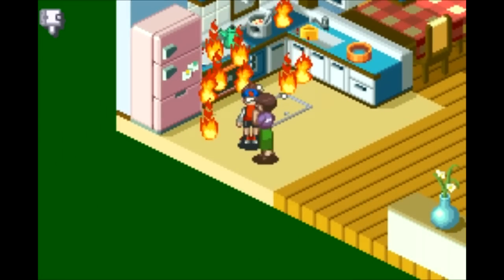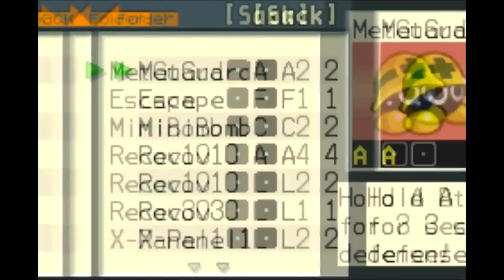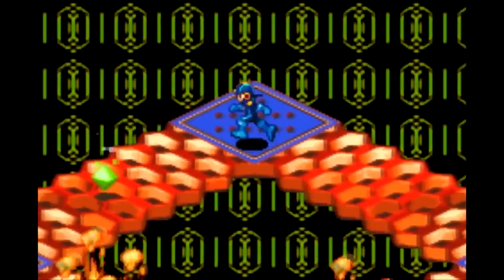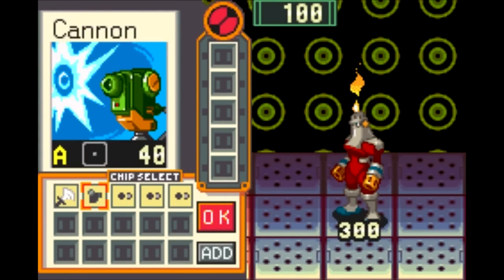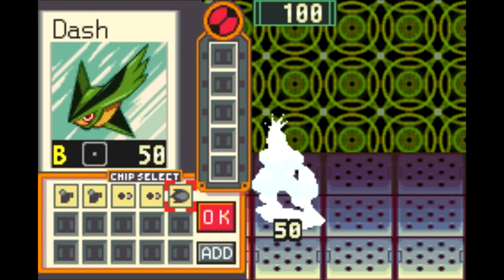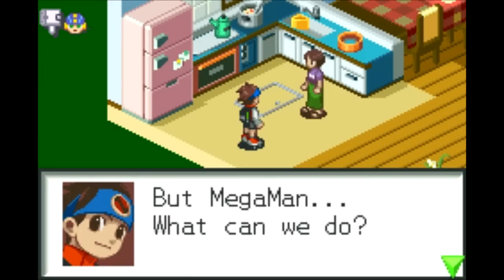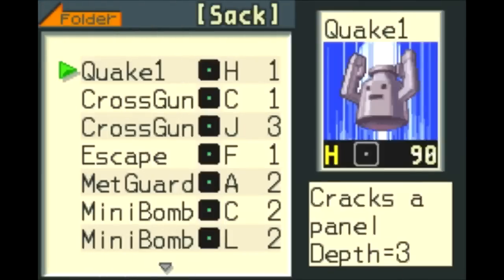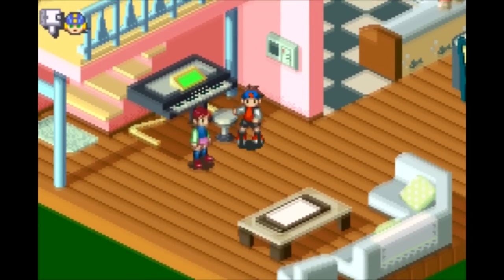Let's Play Mega Man Battle Network #04 - Mega Magic Flame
In this episode, we find the source of the mysterious fire in the oven and proceed to delete it.